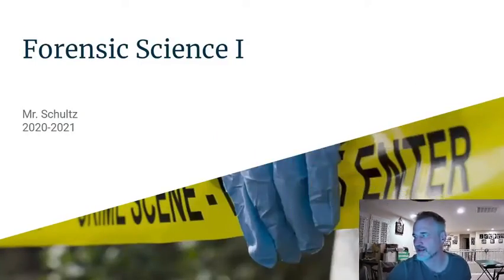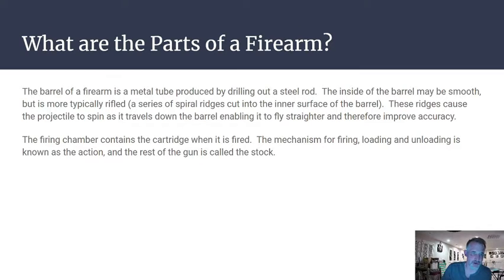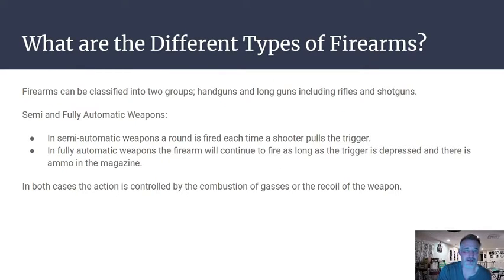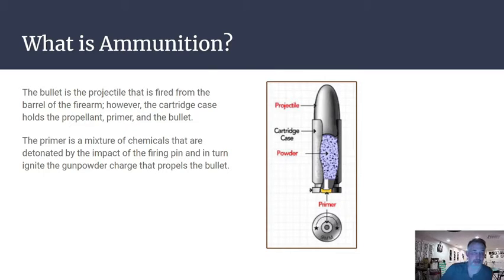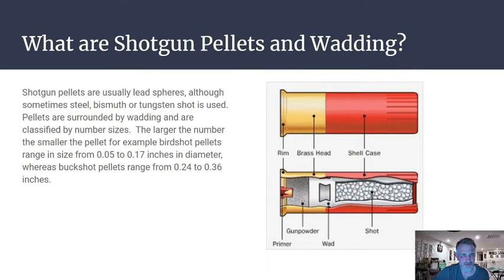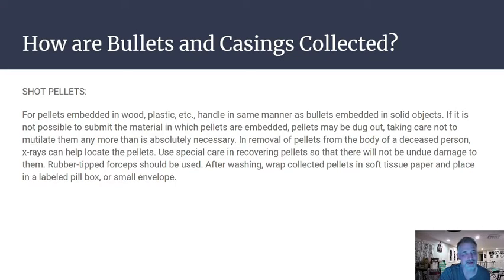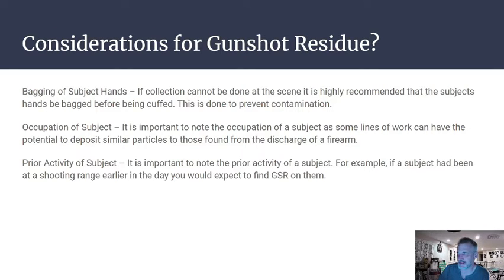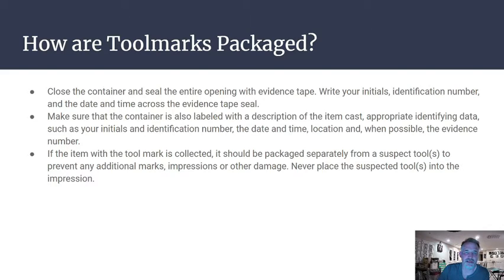Evidence Collection 3